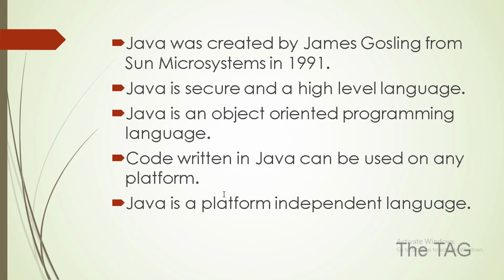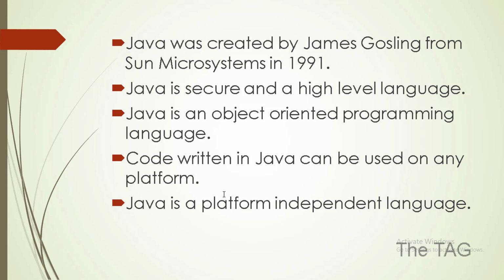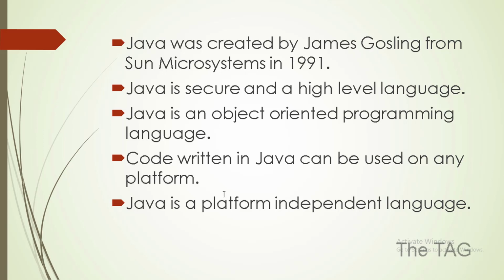A short introduction to Java.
This is just an introductory video for absolute beginners.